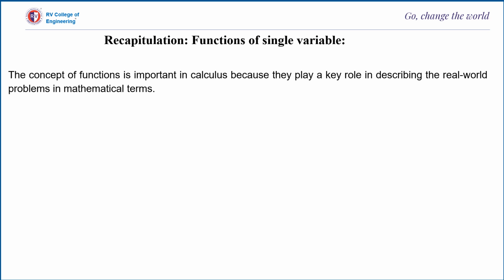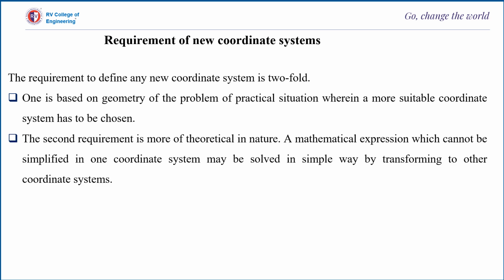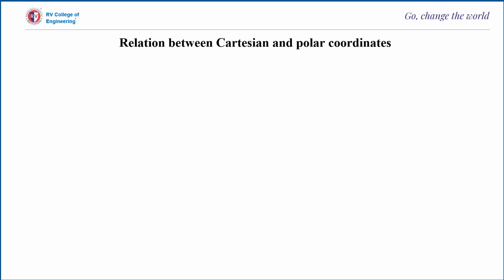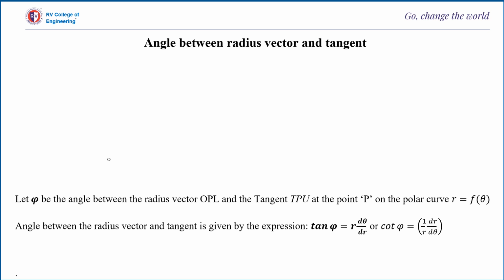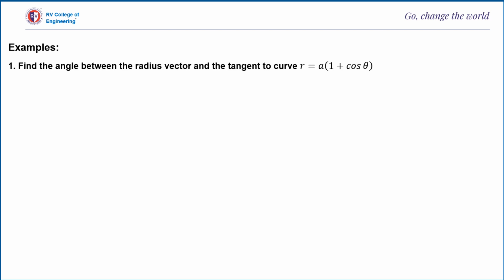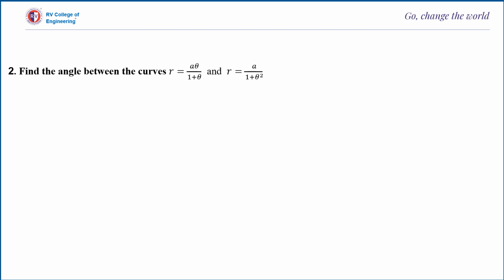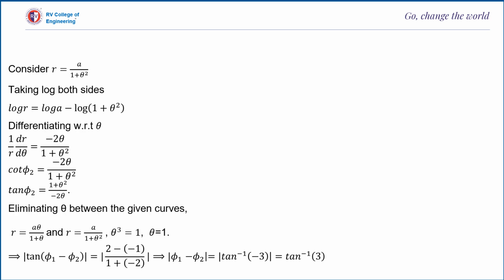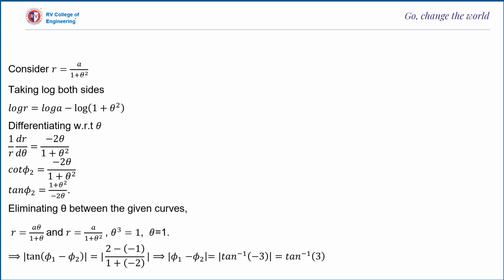Polar curves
By Dr. Sailaja Y.